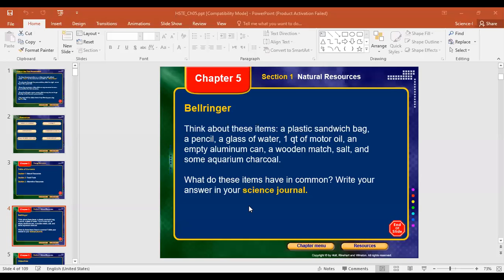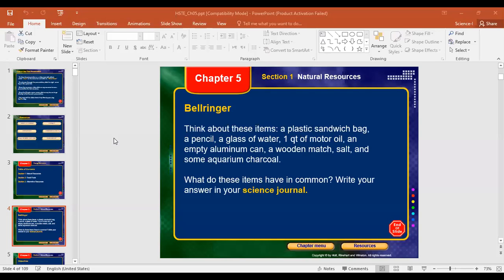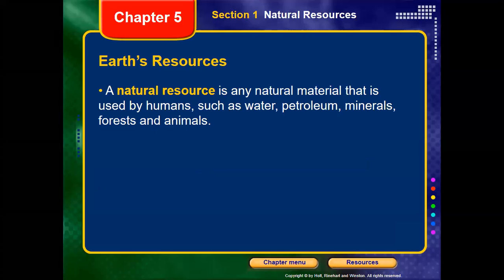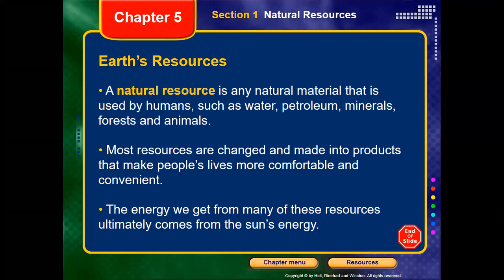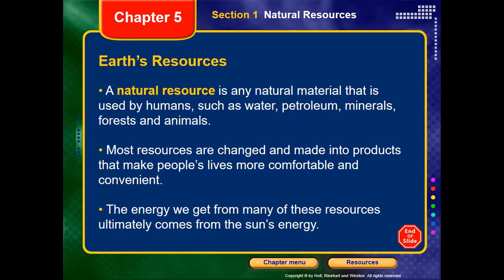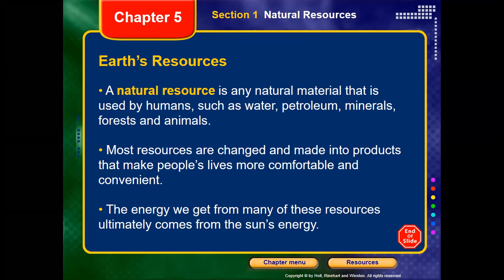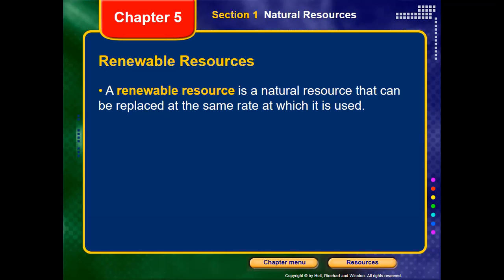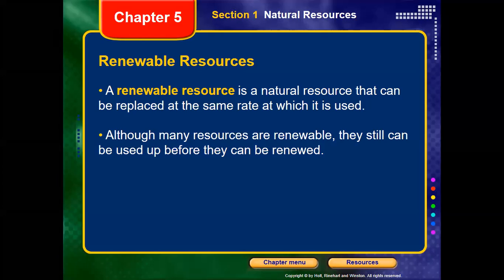science g8 ch5 sec1 part1 11 1 2021